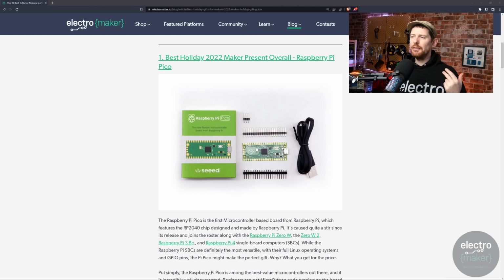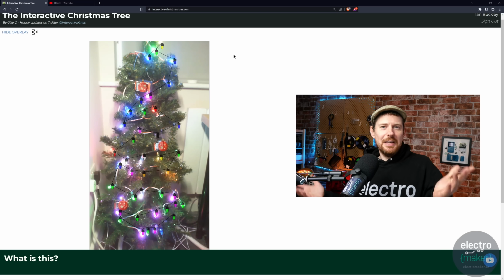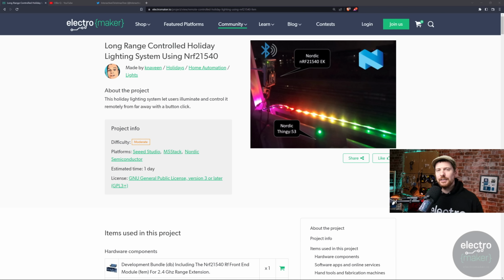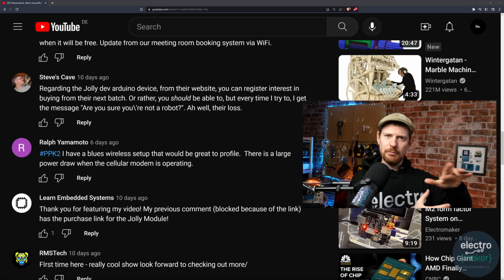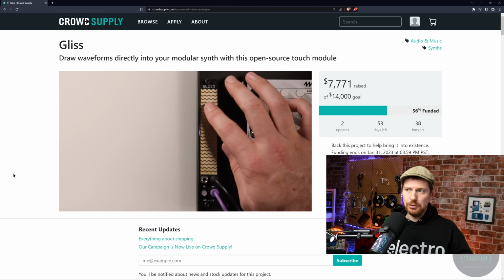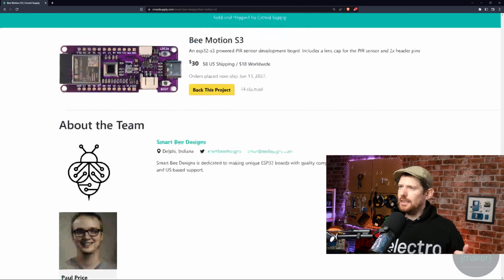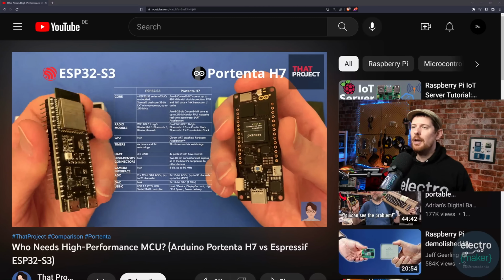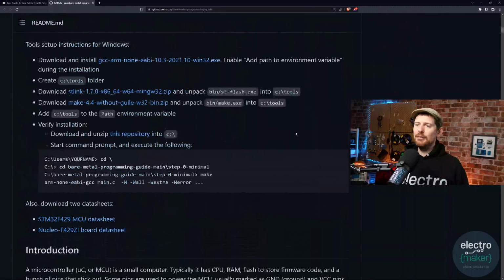Arduino vs. ESP32, Nvidia's Driverless Tractor, Ultimate STM32 guide, and more!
Welcome to the Electromaker Show episode 94! This week we look at some perfect gifts for Makers, a fantastic primer on DIY Power over Ethernet, and find out once and for all: ESP32 or Arduino?

Tune in for the latest maker, tech, DIY, IoT, embedded, and crowdfunding news stories from the week.

▬ Support us! ▬▬▬▬▬▬▬▬▬▬

Intro 00:00
Maker Gift Guide 00:39
Power over Ethernet, Explained 01:58
Interactive Christmas Tree 04:14
Nordic Nrf21540 project and giveaway (and PPK2 Prize winner) 08:42
Gliss is live on Crowd Supply 14:35
Bee Motion is now live on Crowd Supply 17:49
Nvidia's Driverless Electic Tractor 19:32
Arduino vs ESP32 21:26
Ultimate Guide to STM32 Bare Metal 23:34

All prizes not claimed within 6 months will be put back into the prize pool. Please note that some items may require payment of customs charges when they arrive in destination countries.

Also, note that if something has a battery in it, it pretty much always means stress with sending them. These rules seem arbitrary and subject to constant change, so where possible, we'll ship things without the batteries and let you find one locally.

Electromaker contests are separate from the Electromaker store (I literally go to the post office to send prizes) so beyond giving tracking details there isn't a lot we can do if something goes missing.